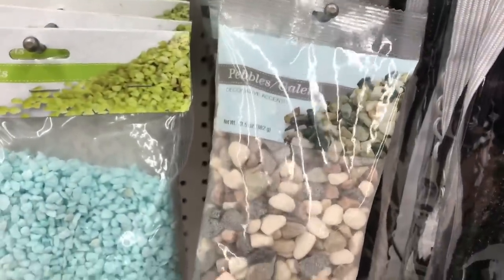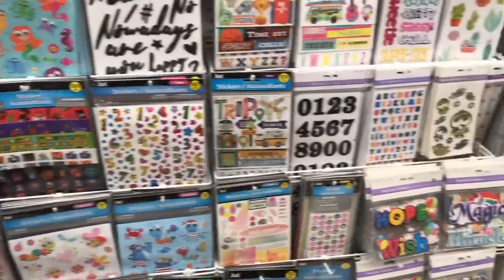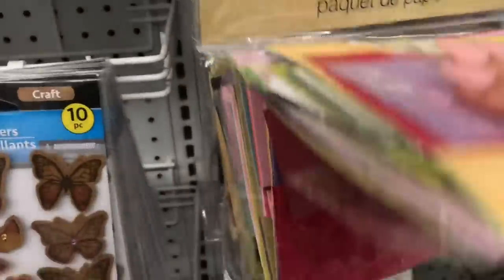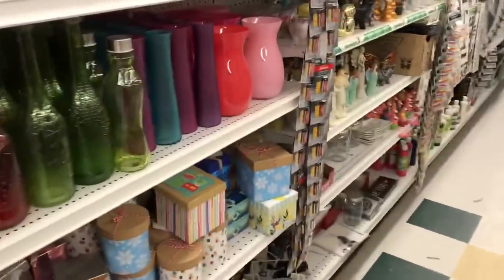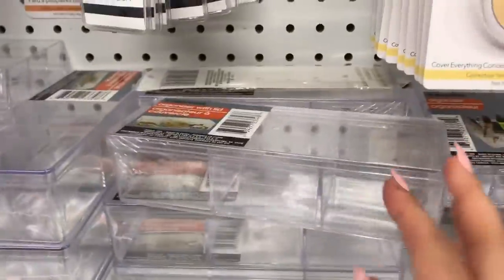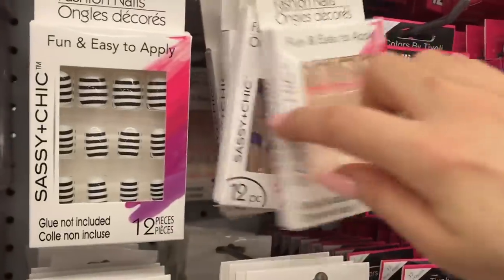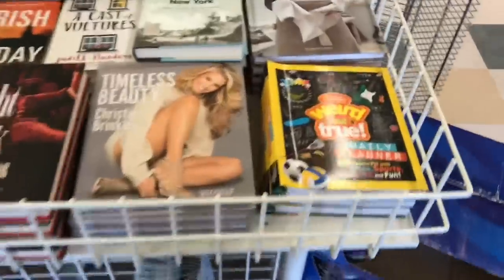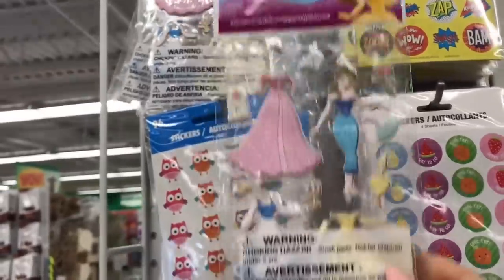Super Stocked Dollar Tree Shop NEW FINDS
Valentine's Day and Spring Dollar Tree DIY IDEAS